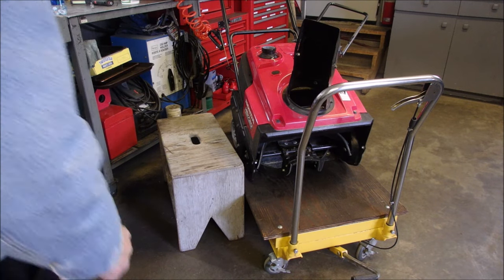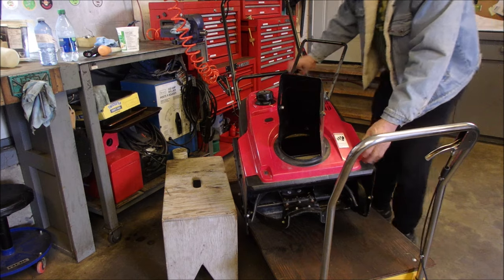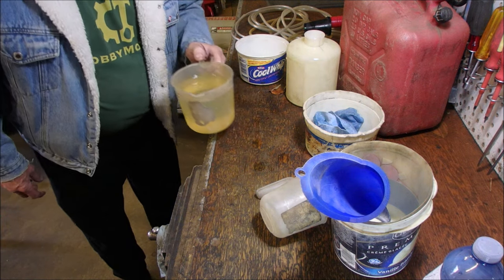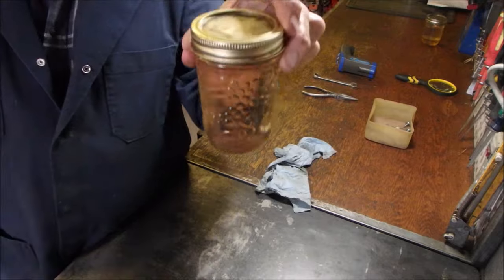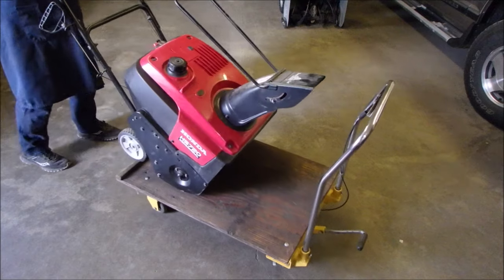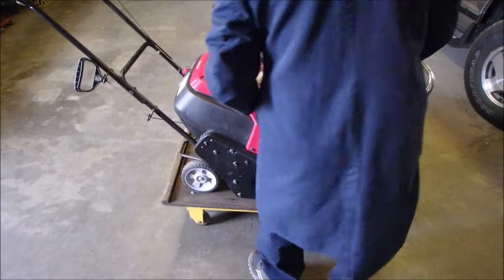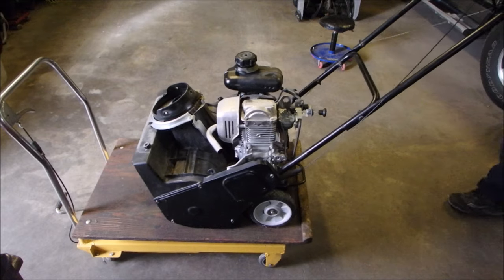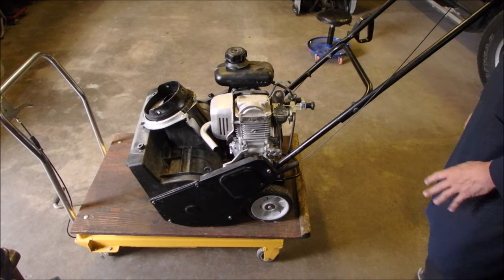Honda HS720 Commercial Snow Thrower Runs Poorly